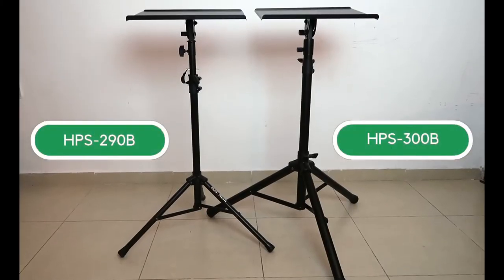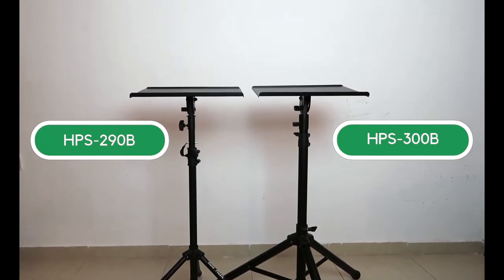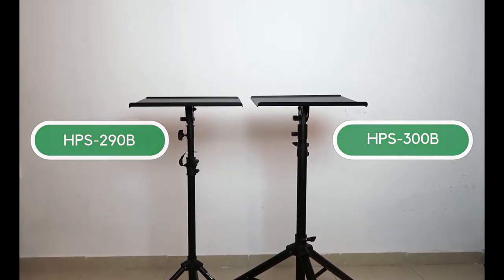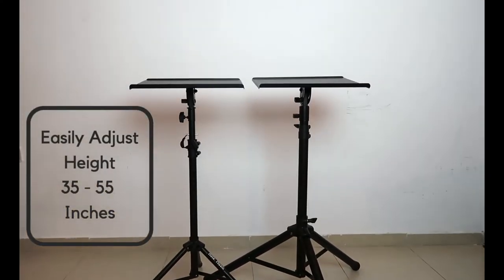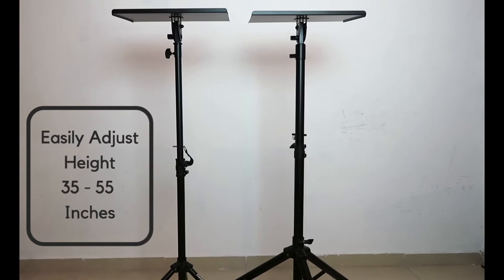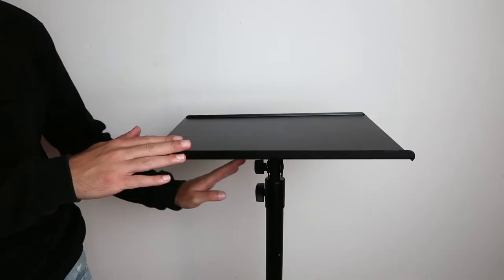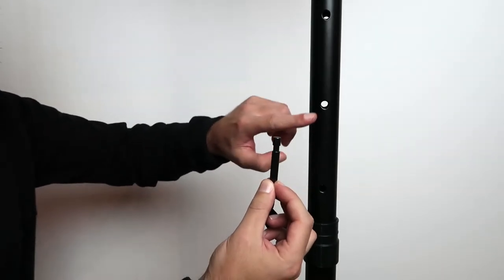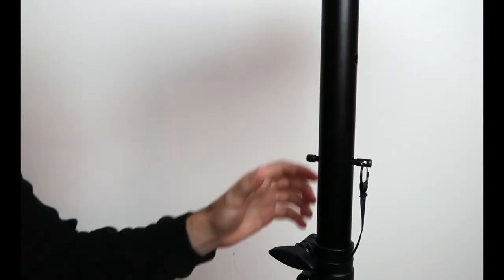Hola! Music HPS-300B & HPS-290B - Comparison Video